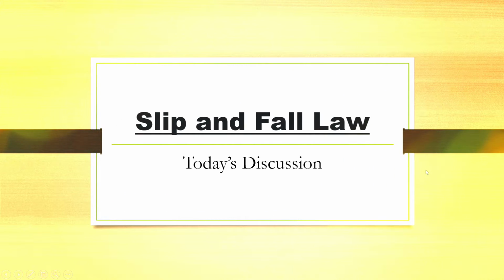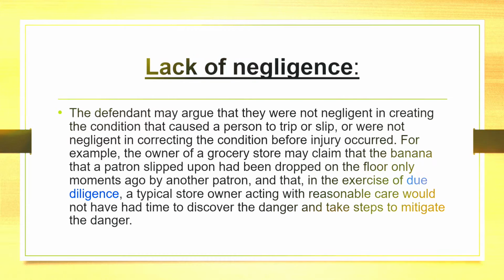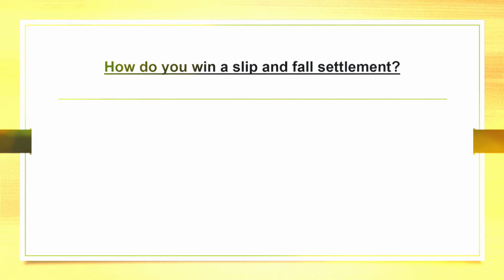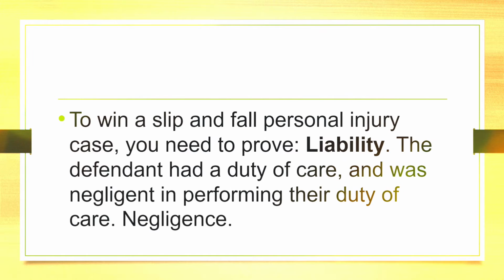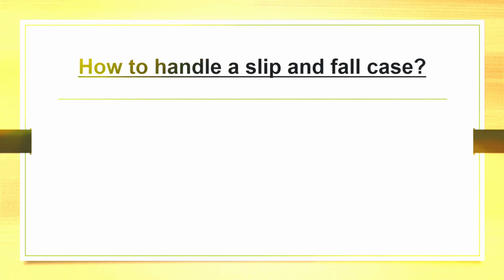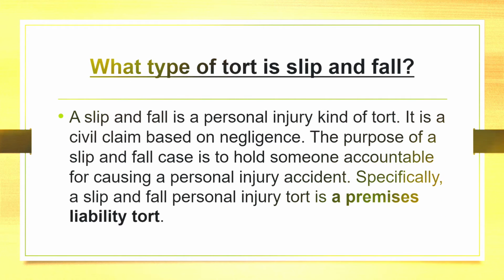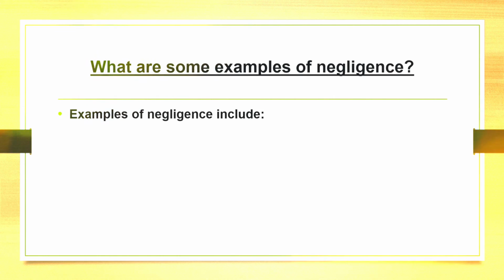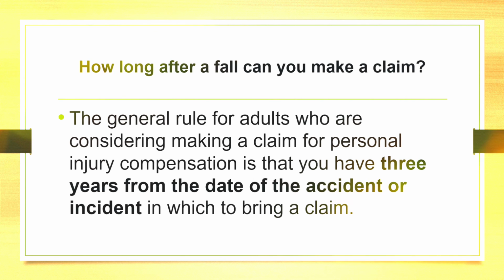Lack of negligence and Fault | Bright Side of Knowledge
Hello Dear , we will learn here about Bright Side of Knowledge. This video will show the bright side of our life  and also knowledge us.

Music
Lifestyle
Daily life
Real life
Family
Relaxing Music

personal injury attorney near me
personal injury lawyer
personal injury lawyer near me
personal injury
tort law
injury attorney
injury lawyer
personal injury attorney
injury lawyer near me
personal injury lawyer
slip and fall lawyer
dui lawyer

More Such information.

Join us With

Thanks..